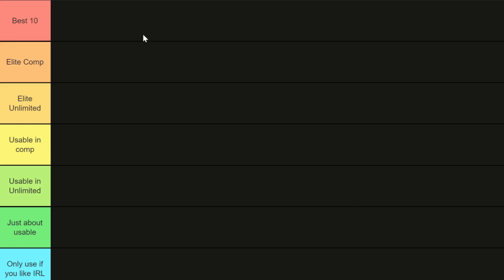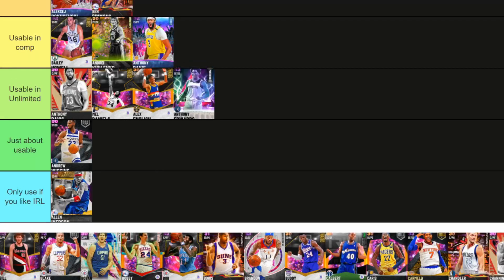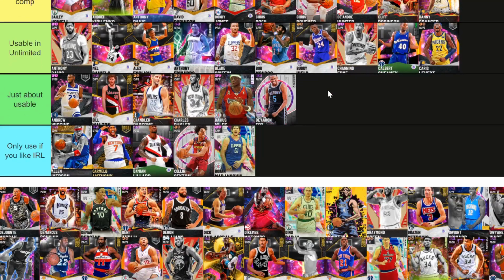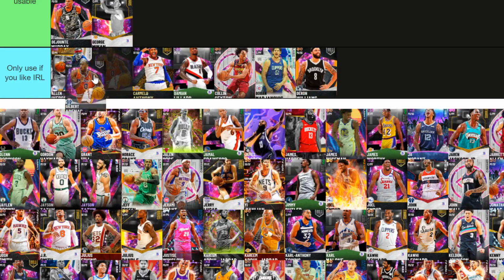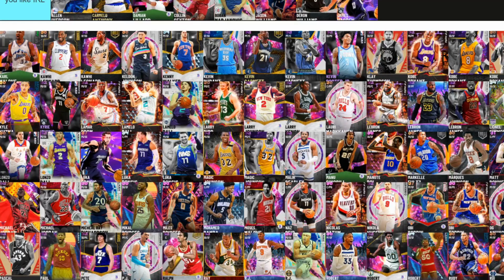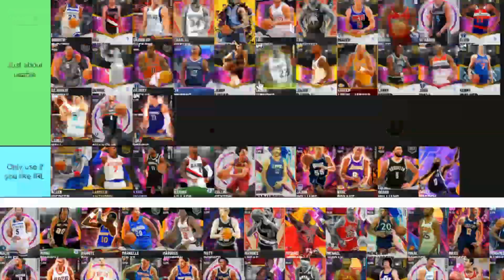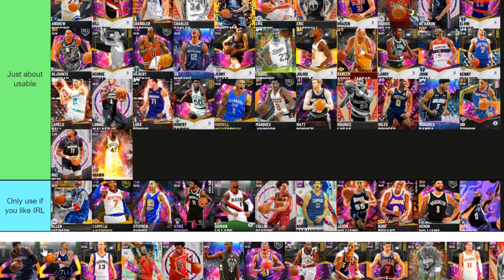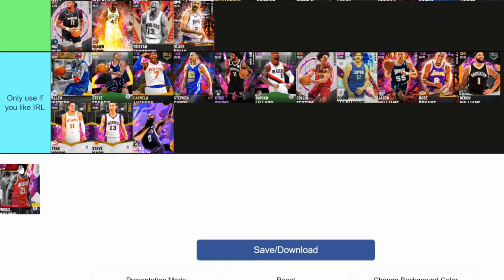RANKING THE BEST CARDS IN NBA 2K21 MyTEAM!! (Tier List June)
RANKING THE BEST CARDS IN NBA 2K21 MyTEAM!! (Tier List). In this video we rank all of the best cards in nba 2k21 myteam. This is all my opinion and i believe that these are some of the best as well as some of the worst cards in nba 2k21 myteam. This list will rank the best guards, best value guards and some of the worst value cards in nba 2k21 myteam. THis is the first nba 2k20 ranking  tier list that I have made in nba 2k21 myteam